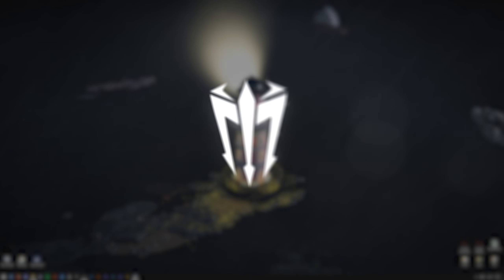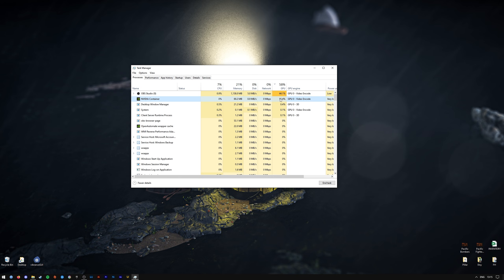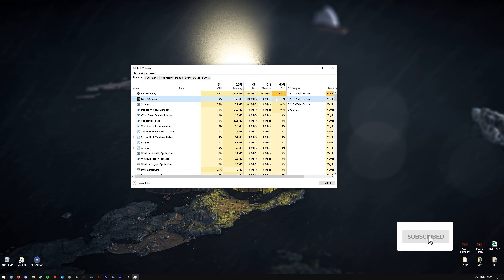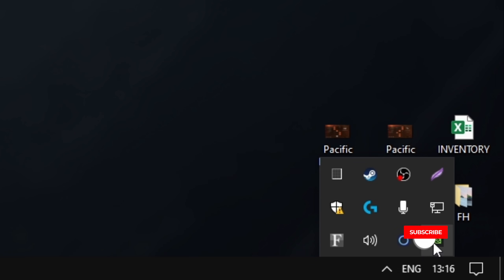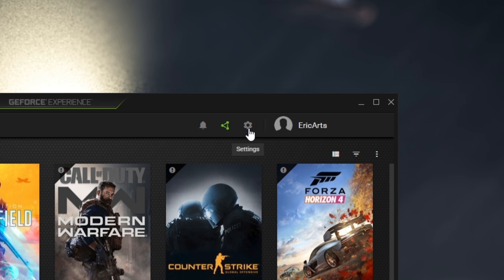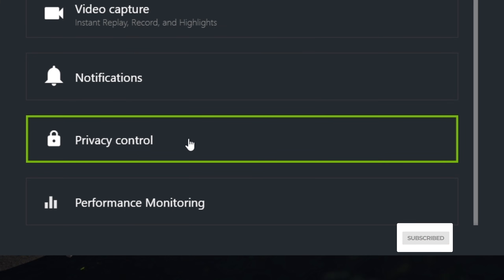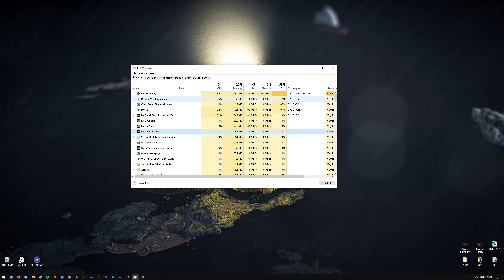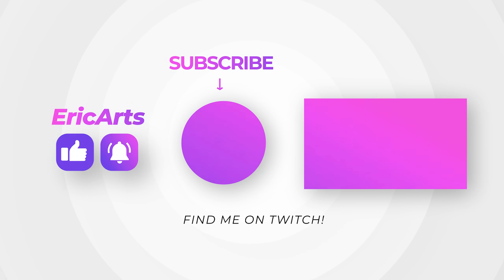HOW TO FIX HIGH GPU USAGE DURING IDLEING! (NVIDIA CONTAINER) - NVIDIA GeFroce Experience Tutorial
Quickly fix high idle GPU usage on NVIDIA GPU's caused by NVIDIA Container. Drop from 30-50% GPU usage during idle down to 0%!

🎬Timestamps:
Intro: (0:00)
Open NVIDIA GeForce Experience: (0:26)
Disable Instant Replay: (0:57)
Main Bit!: (1:05)
Outro: (1:18)